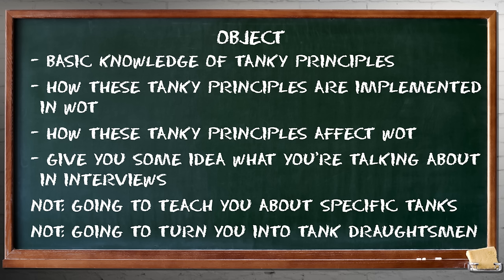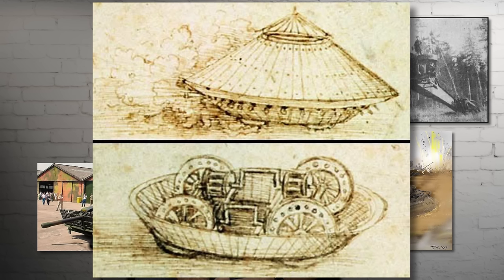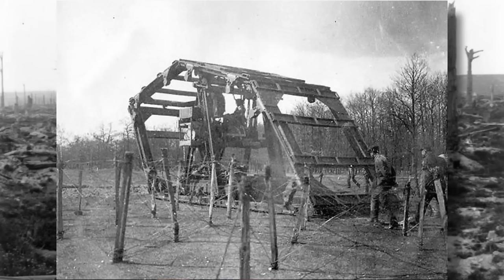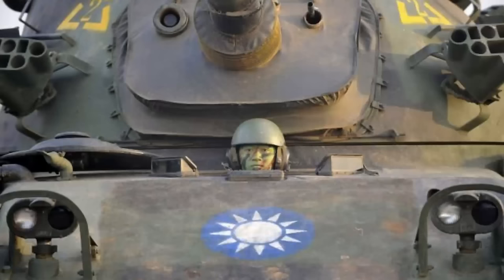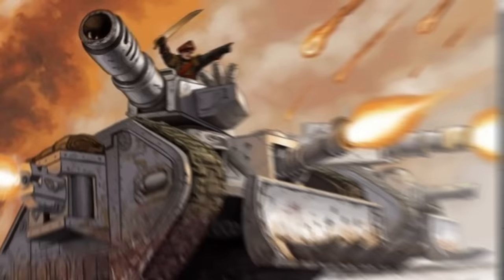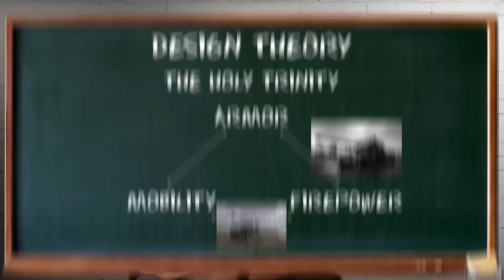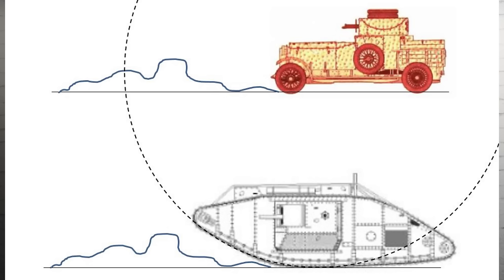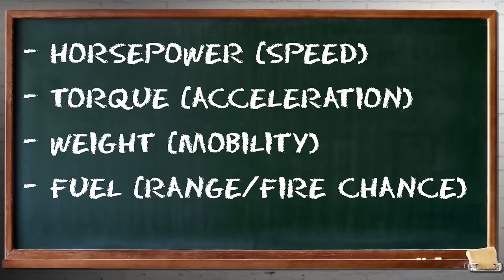Tanks 101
Continuing on with the idea of the lecture series, our video team is running with the idea and upping the production quality (Thanks, Michael!). Today's subject: Basic tanky knowledge.